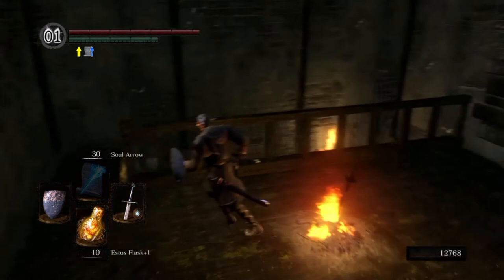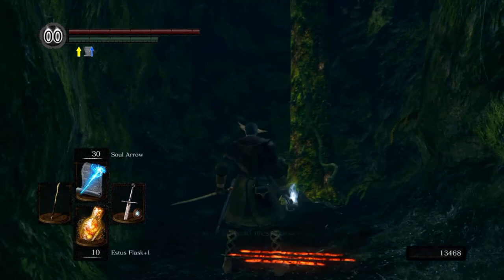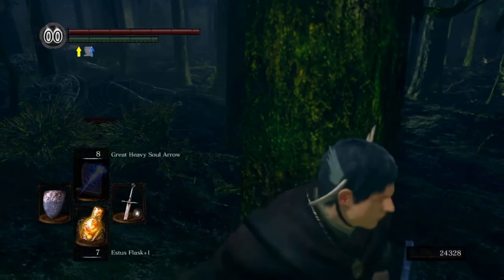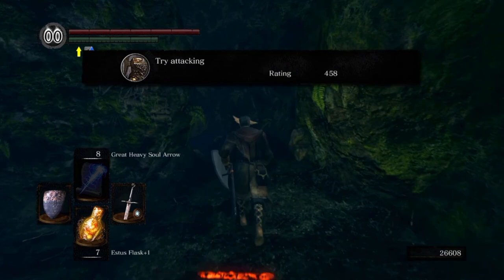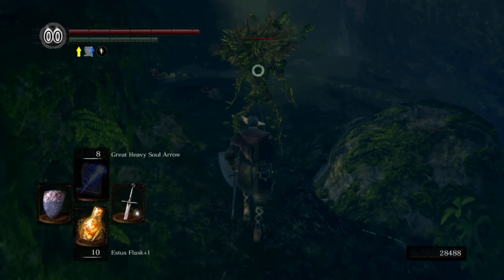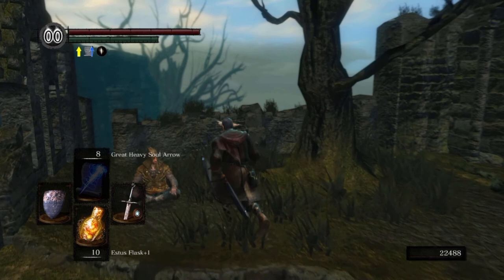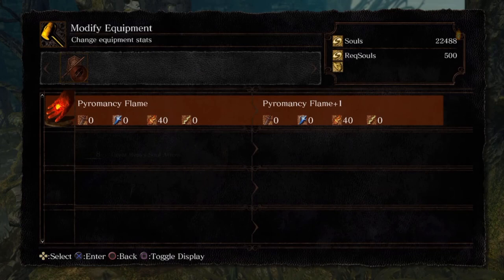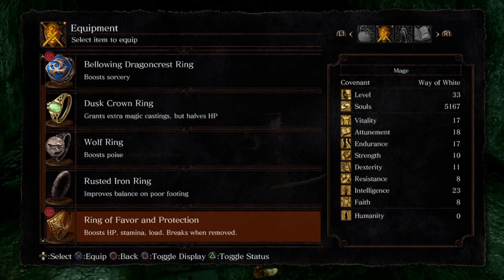Dark Souls Remastered Part 7 Moonlight Butterfly and Queelag defeated Casual Play 2020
Casual playthrough of Dark Souls remastered in 2020. Part 7 covers the Moonlight Butterfly and then down to Blighttown with Queelag defeated . The gameplay was recorded using a standard PS4.